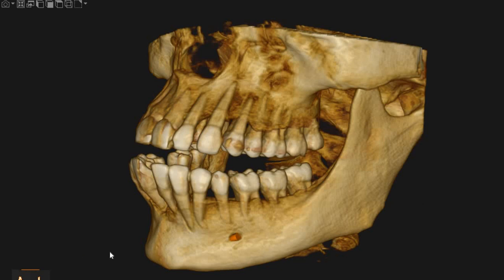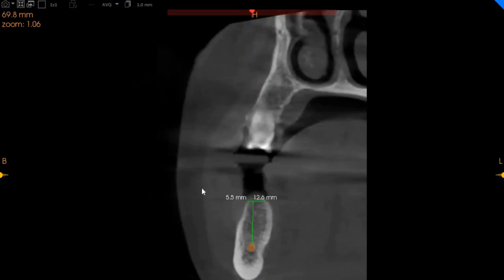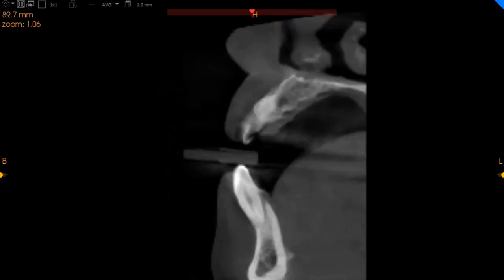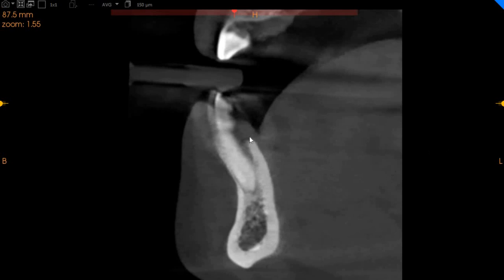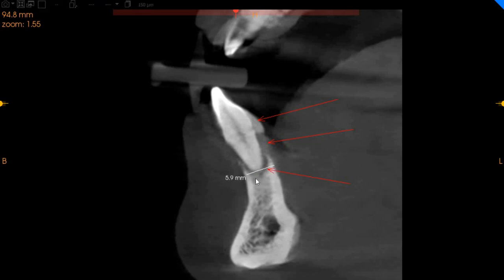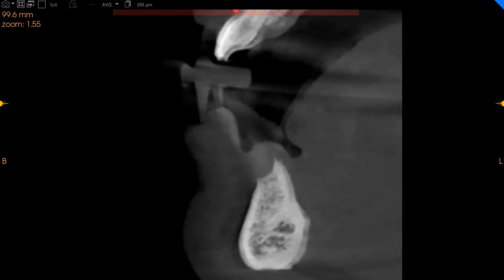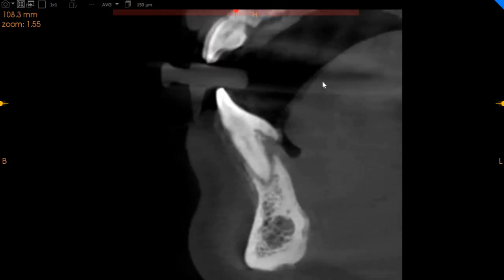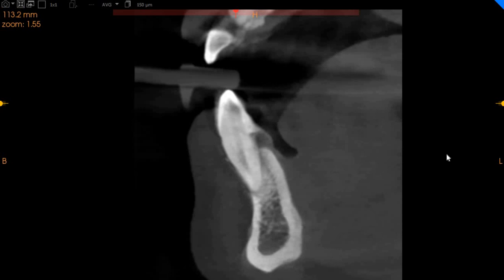LI - Dr. AS